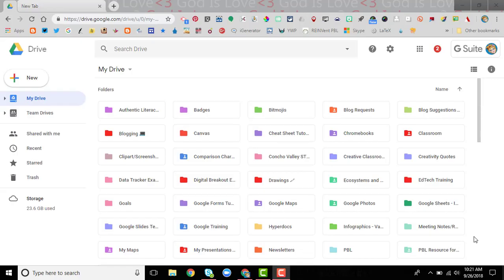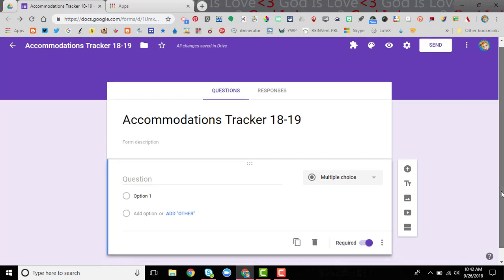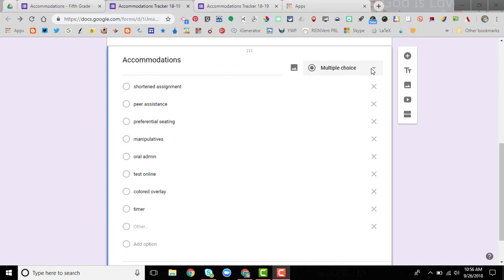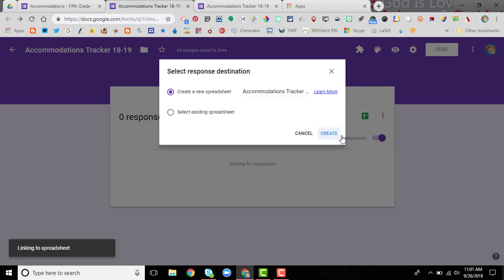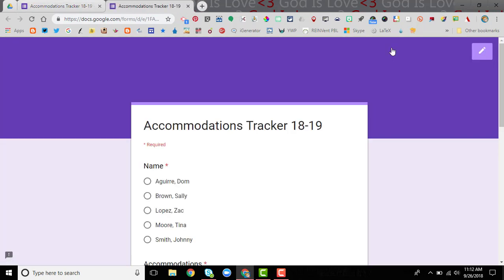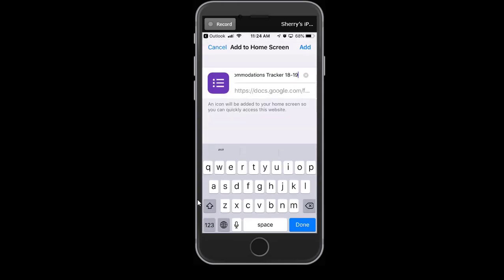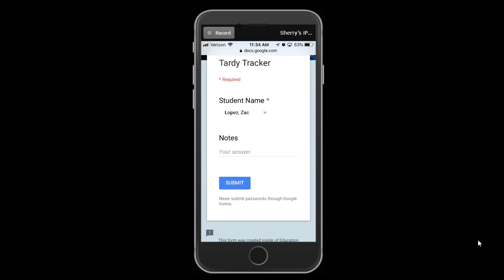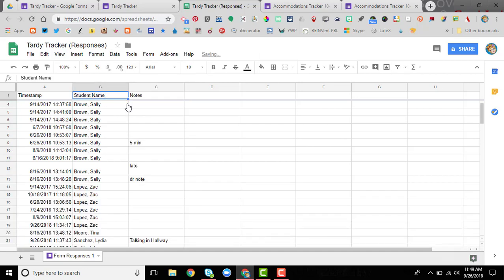Simple Data Tracker with Forms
This video shows a simple way to track different types of student data using Google Forms. Check out other @TTechCafe videos to find out how to use add-ons to do even more with your Trackers!